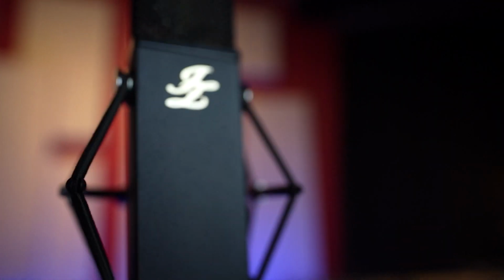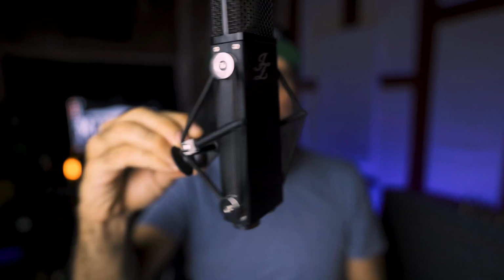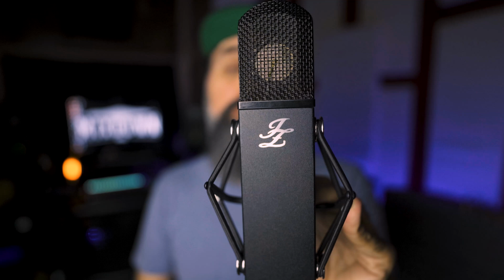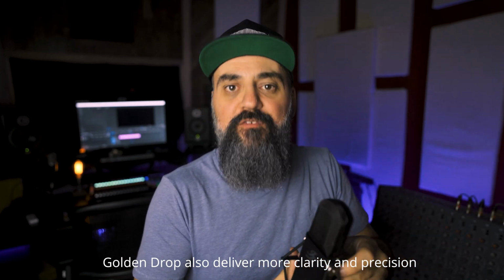Recording a song with ONE microphone - BB29 by JZ Mics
The new BB29 by JZ Mics is a professional single-membrane large diaphragm handcraft condenser microphone that provides signature sound with a nice midrange, airy highs and intimate presence that's ideal for any modern day recording.

I've been using the BB29 myself as my vocal mic on my last YouTube videos. I have to say that I really like so far.

What I did for this video is recording a song with ONE microphone (BB29) that my good friend Anne-Clémence Rouffet wrote in 20min while I was setting the studio up for recording. She's just crazy like that 🙂. For the recording we used the BB29 ONLY.

Musicians part of this video:
Anne-Clémence Rouffet: Vocal, Bass (Music & Lyrics)
Myself on Drums ;-)